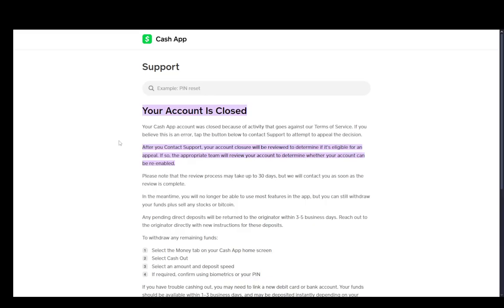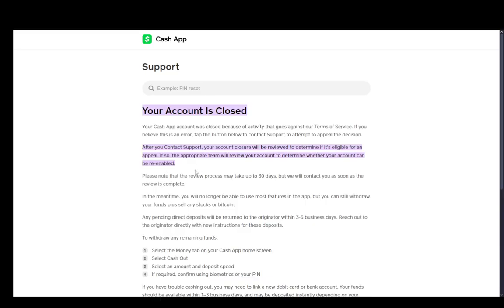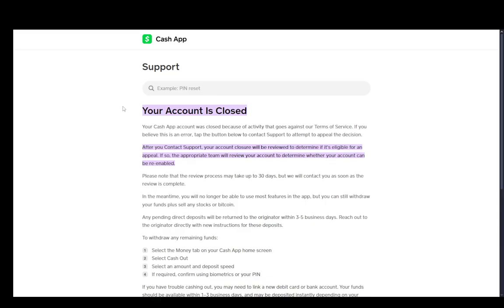How To Fix Cash App Account Closed Tutorial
Today we talk about fix cash app account closed,cash app closed my account,why cash app closed my account,payment failed for my protection cash app